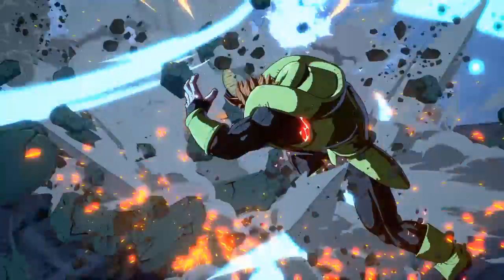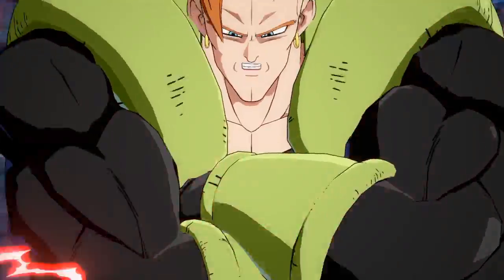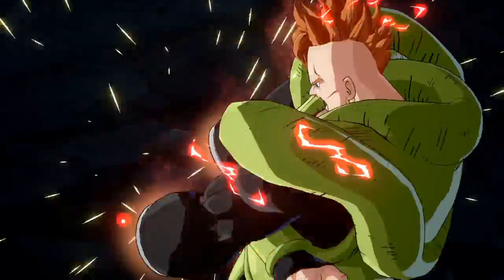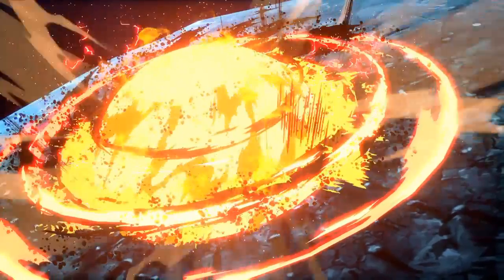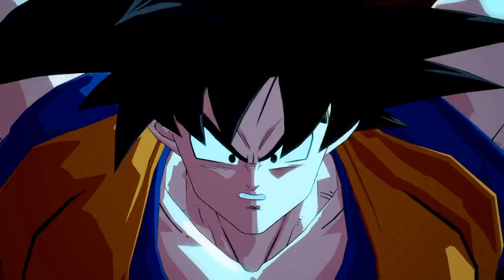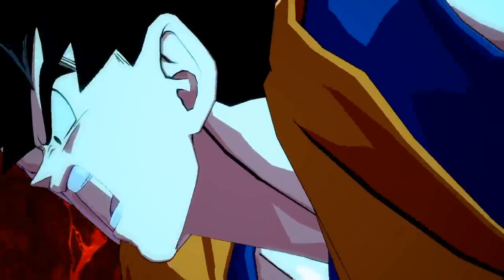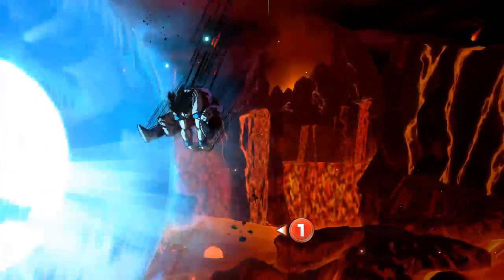Having Fun Punishing The Spirit Bomb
It's fairly easy to punish Goku's LVL 3 Spirit Bomb. Probably one of the easiest supers to punish. As long as you're patient. He hangs in the air completely open to any attack and you can pretty much avoid the giant ball easily when it's not combo'd. You can dash under it. Vanish. Etc.

Choosing to Vanish you need to wait a bit and then perform it or you'll just vanish right into the spirit bomb. Dashing under it then High Jump to Double Jump to reach Goku's high for a punish is even better.

I'm just having fun coming up with methods to do so. I'm pretty sure many other people can come up with far more optimal ways to punish it.

The only risk is whiffing your punish as you may instead land right into the the still active spirit bomb.